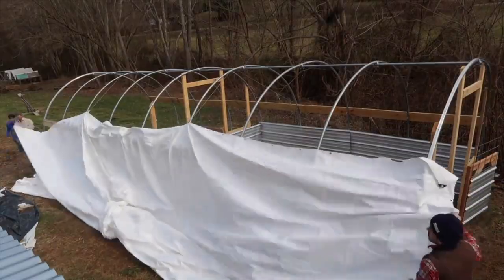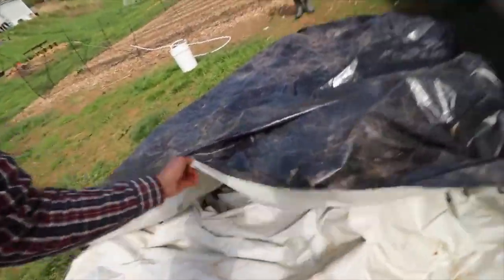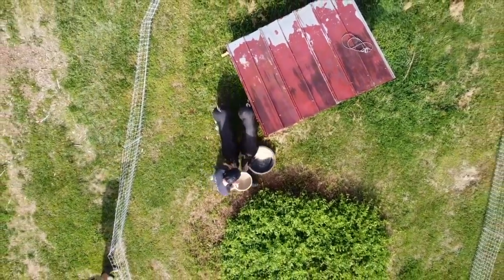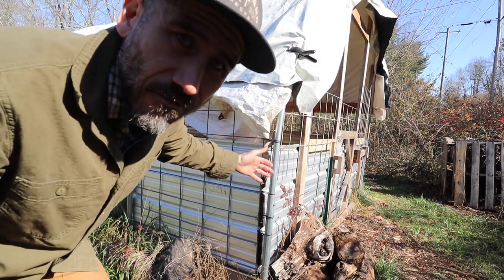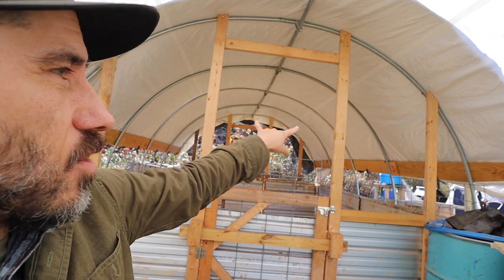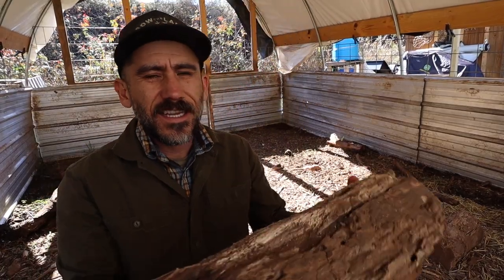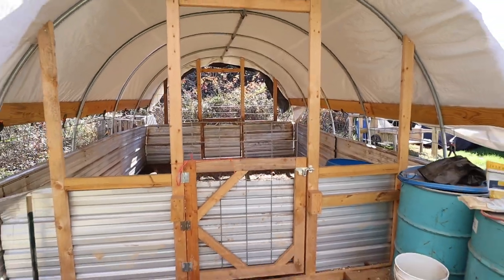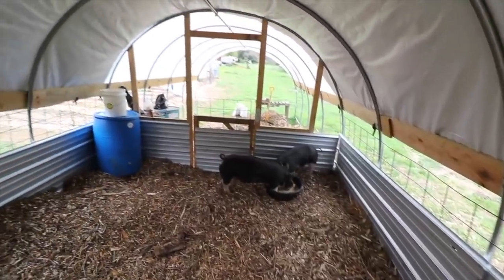The Best Pig Shelter on Youtube for a Small HOMESTEAD 🐷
Is this the best pig shelter for two pigs on 1.5 acres? I talk about what I like and don't like about my pig shelter I built.

To send a gift to our house from our Amazon Wishlist: